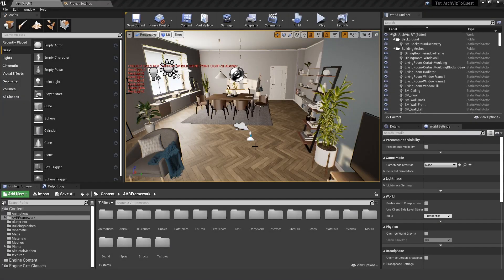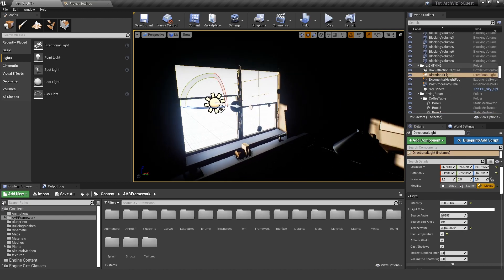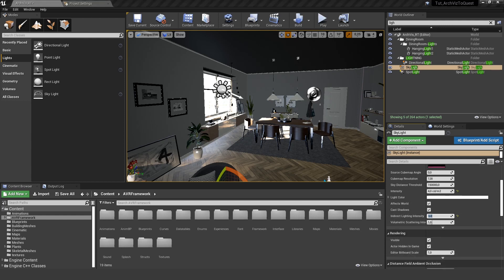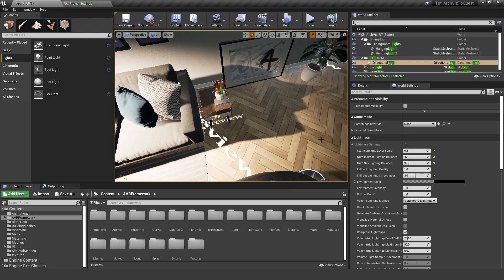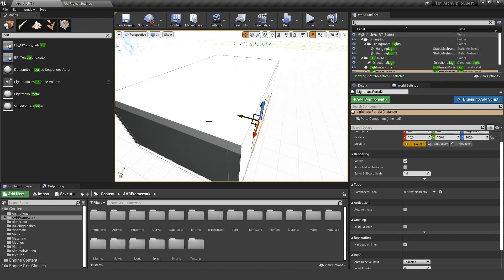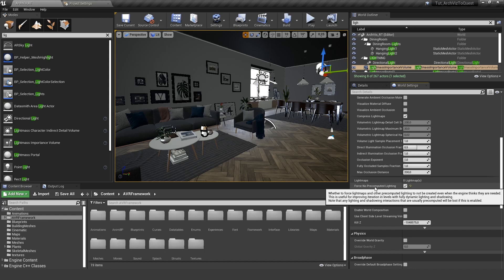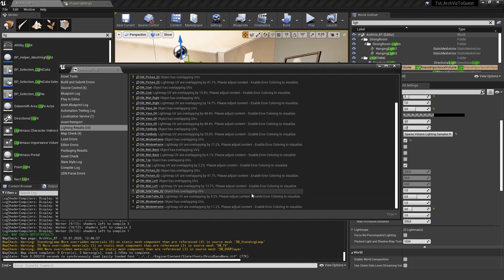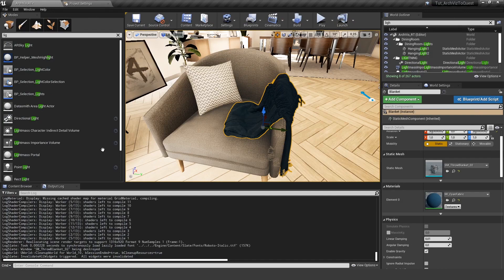UE4 Realtime Archviz Example Project to Oculus Quest 4: BasicLighting